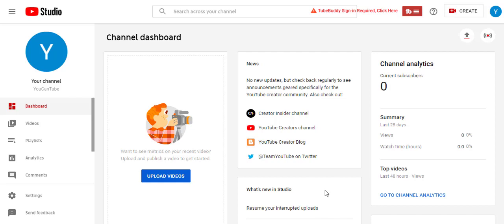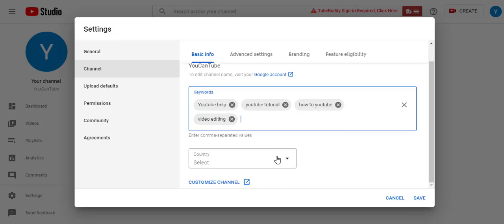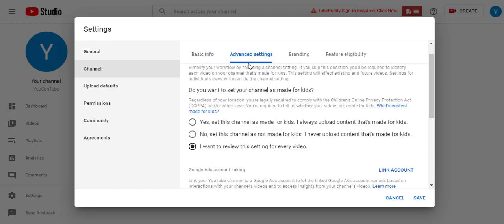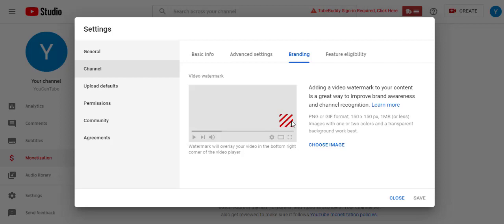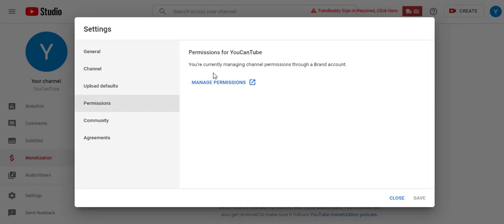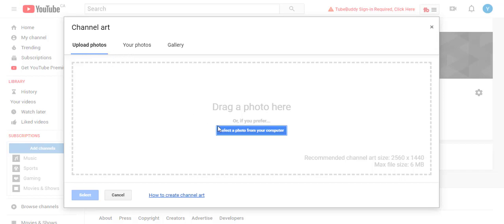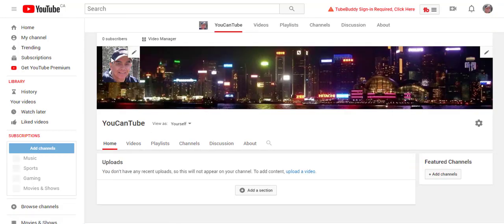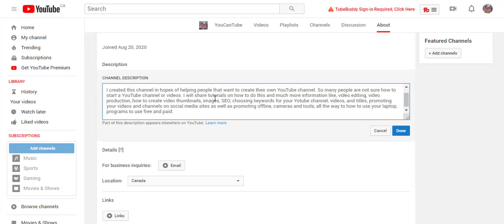How To Setup Youtube Channel 2020 // Part 2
***About this video:
In this tutorial we will finish setting up our YouTube channel from where we left off in Part 1

In Part 1 we setup a new Gmail address and account so we are able to continue creating a new Youtube channel. Although if you have an existing Gmail account you would rather use to create a Youtube channel with, you have that option.

We walk you through setting up some of the channel settings, adding channel art and a profile photo.

There is much more to come with using your Youtube channel.

- Roland
A Learning Curve is Essential To Growth"